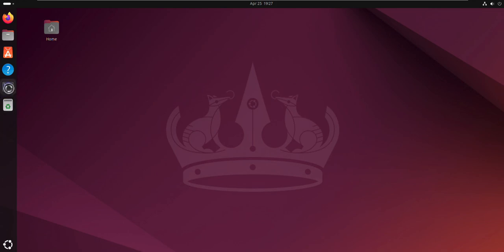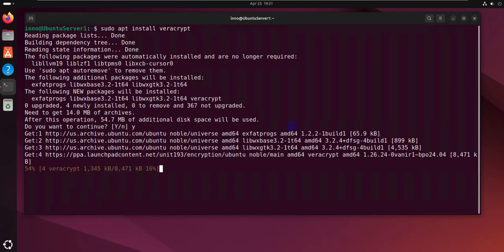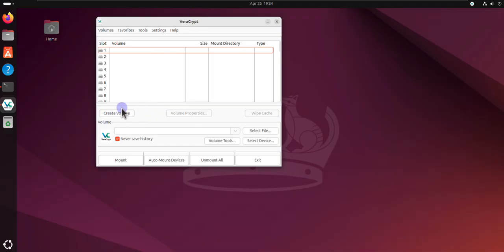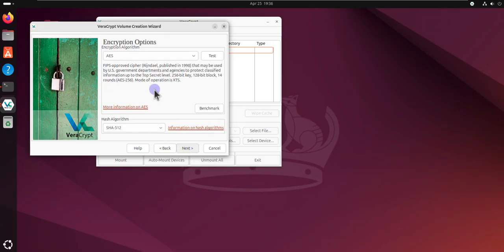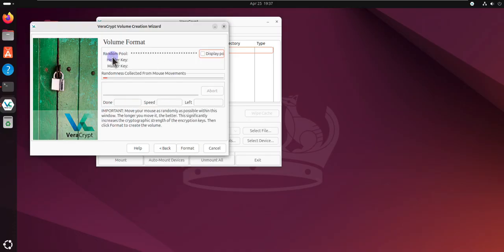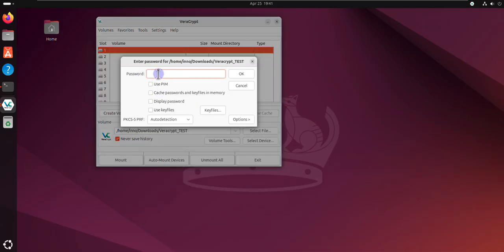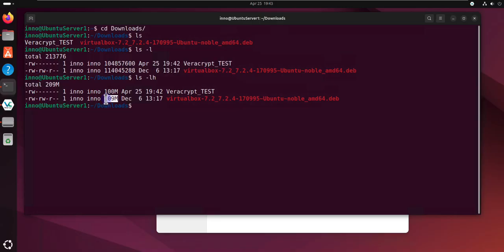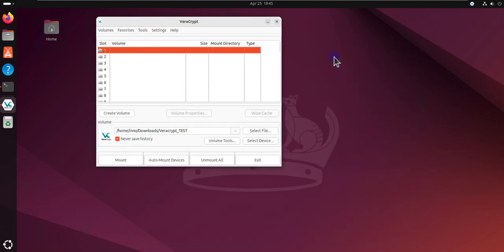Protect Your Data on Ubuntu using Encryption🔐 VeraCrypt Full Tutorial for Beginners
Want to keep your files safe from unauthorized access on Ubuntu? In this tutorial, I’ll show you how to use VeraCrypt to encrypt your files and folders quickly and securely. Whether you're protecting sensitive documents or just want extra privacy, this step-by-step guide will walk you through everything you need to know—from installation to creating encrypted volumes and mounting them.

Perfect for beginners and intermediate Linux users, this video ensures your data stays protected using strong encryption techniques.

🔒 What you’ll learn:
* How to install VeraCrypt on Ubuntu
* Creating encrypted containers
* Encrypting entire folders
* Mounting and accessing encrypted data
* Best practices for file security

If you care about privacy and data protection, this is a must-watch!

If you found this video helpful:
1. **Like this video** - helps others find this solution!
3. **Share**